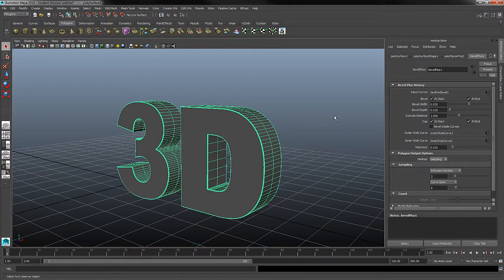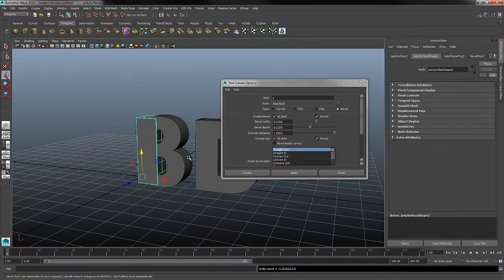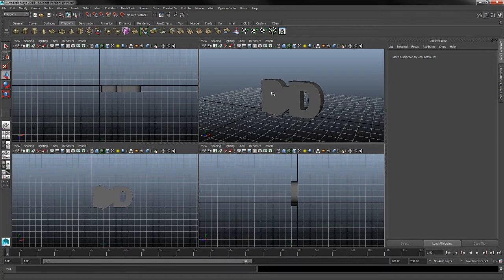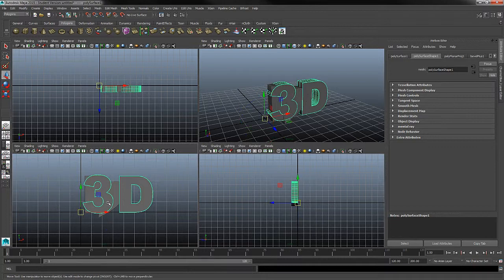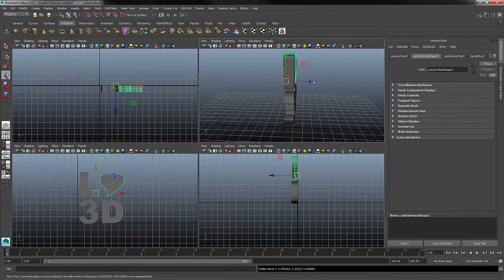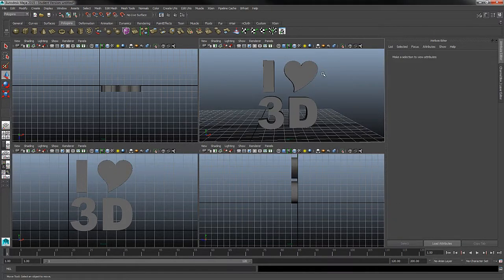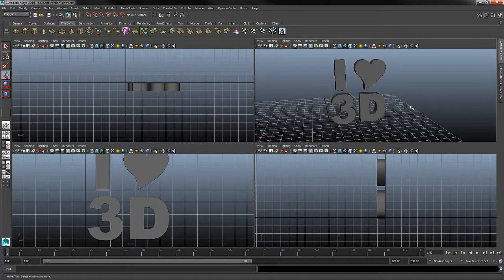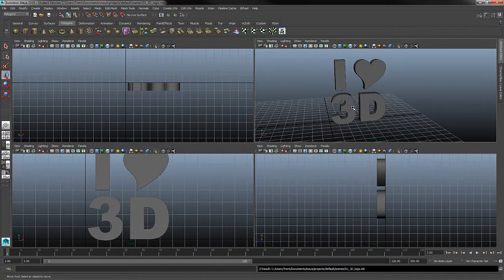PHASE 01: Modeling - Create Heart Symbol & Transformation Tools (mayaqs)